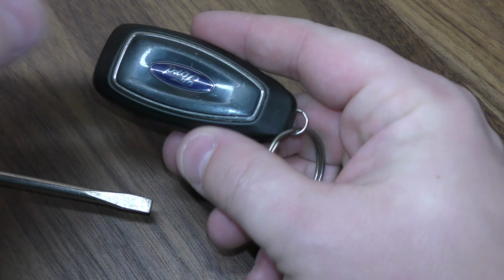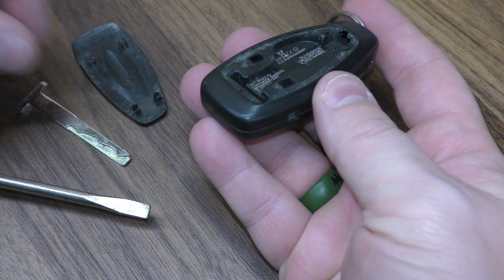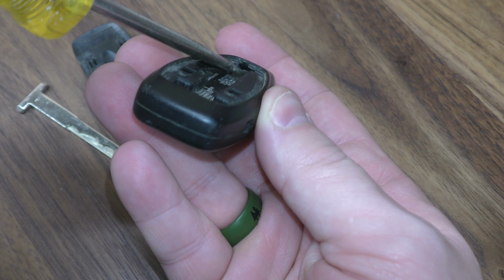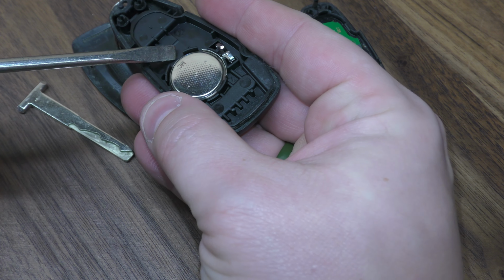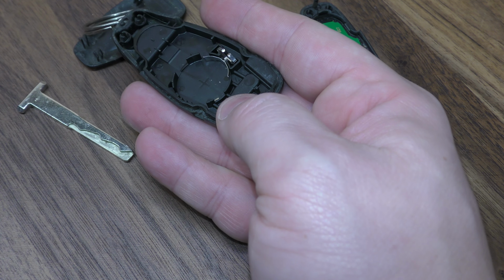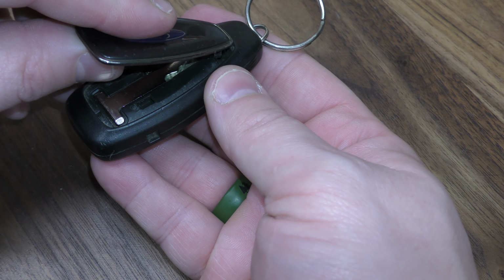DIY Ford keyless remote key battery - Focus Kuga Fiesta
2032 Battery you need

Here is a quick and easy demonstration on how to change out the weak / dead battery in your Ford Fiesta / Focus / Kuga. You will need a new 2032 battery along with a flat blade screwdriver. First, squeeze the two ends together and remove the rear hatch. Then remove the mechanical key. Once that has been removed, there is a slot where you can stick your screwdriver and slip the two halves of the fob and access your battery. Replace the battery and squeeze everything back together. You're all set! I hope you found the video helpful.

Ford Part Numbers: 164-R8147, 164R8147, F1ET-15K601-AD, F1ET
Strattec Part Number: 2026900
FCC ID: KR5876268
Frequency: 434 MHz
Battery: CR2032
Emergency insert key, same as: 164-R8045
CHIP ID: 128 BIT
Reusable: Yes
On Board Programming: No
3 Buttons: Lock, Unlock, Trunk release